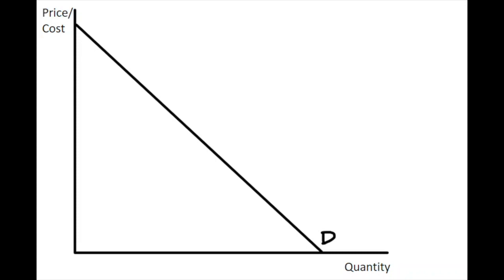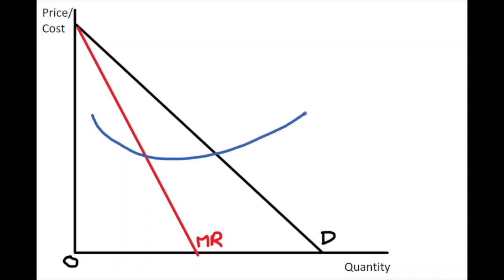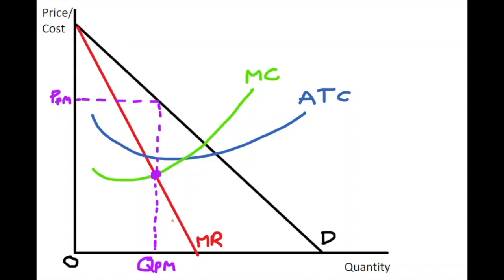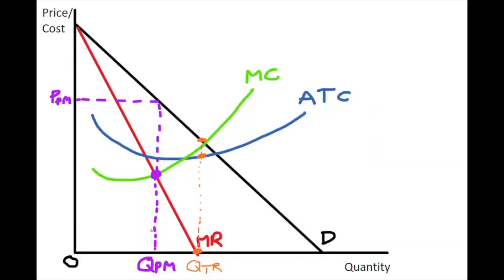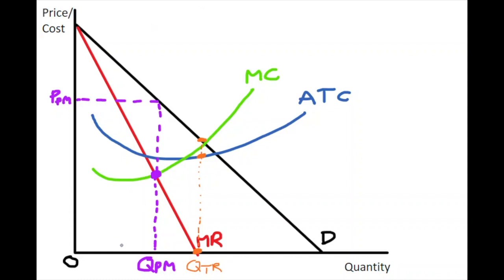6.5 Firm Mark Up Over Costs